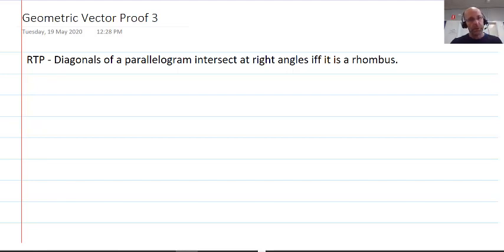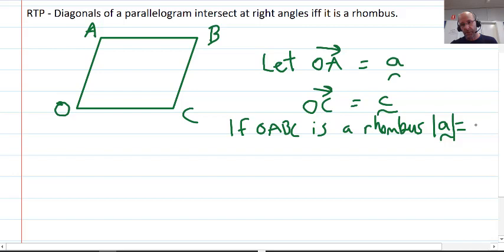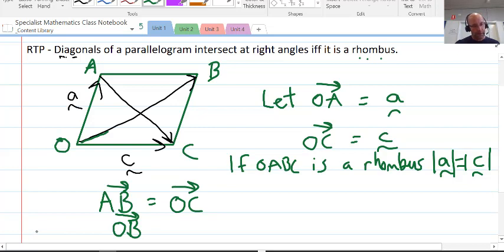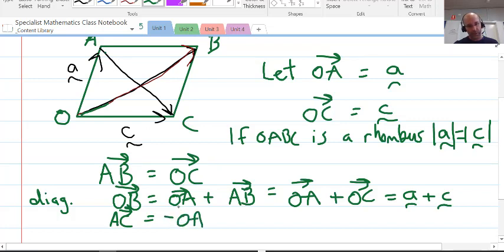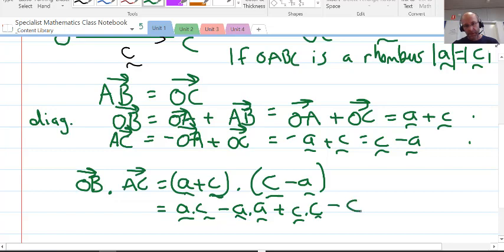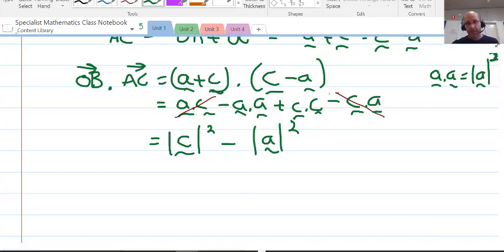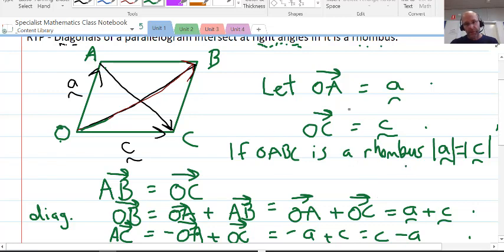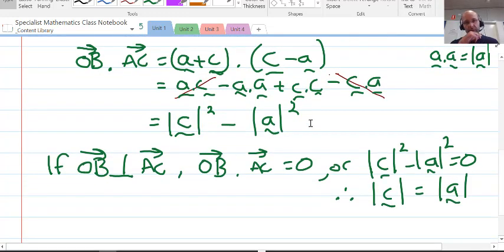Geometric 2D Vector Proof Diagonals of a Parallelogram Giving a Rhombus